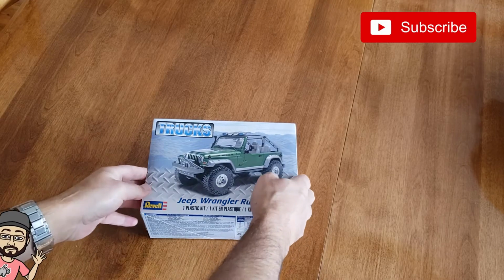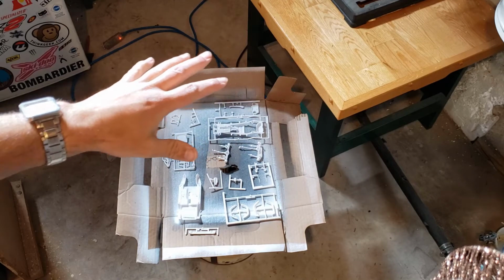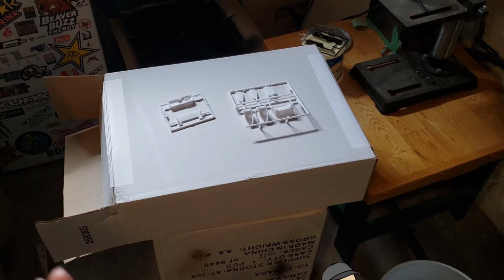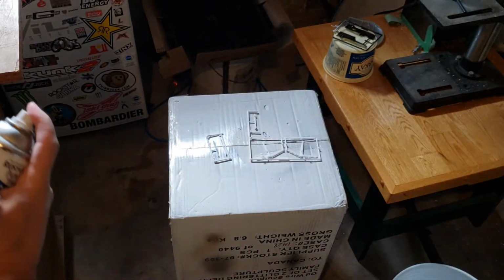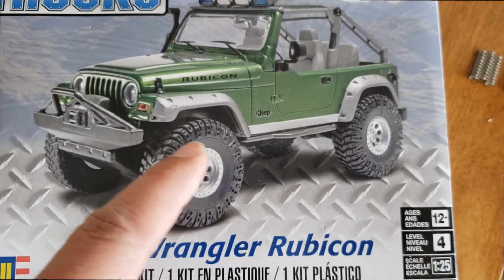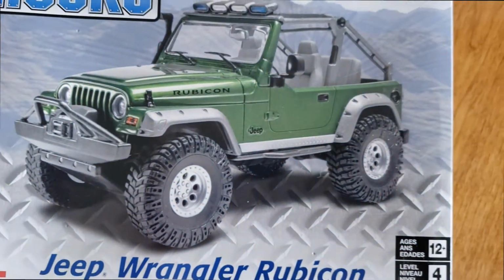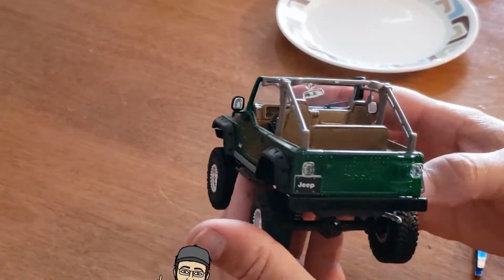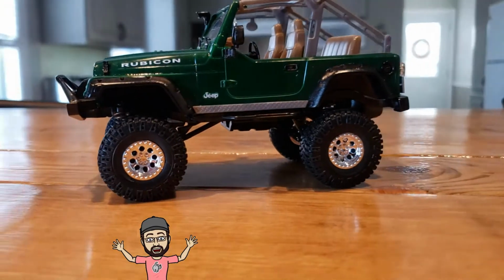Assembling a Model Jeep - This could be my smallest Jeep build ever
This is a short video of the building of a scale model of a Jeep Wrangler Rubicon.

 I received this model kit for my birthday and assembled it one afternoon in about 3 hours.  This is a fairly simple but nice kit with aftermarket parts (bumpers, lift, tires, moulded fenders, roll bar, light bar and winch). My only complaint is that it has no engine and that the hood, doors and tail gate don't open.
Because I don't do very many models, I don't have model paints or cement, so I just used regular spray paint, super glue and 5 minute epoxy.
Overall I'm happy with how it turned out, even though I'm far from a perfectionist when it comes to little projects.
Give the video a watch and let me know what you think.